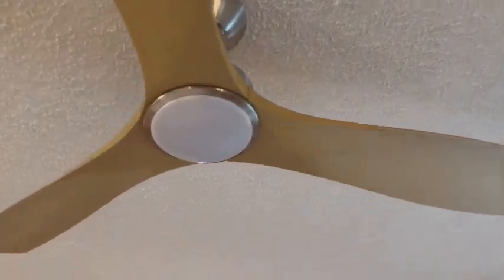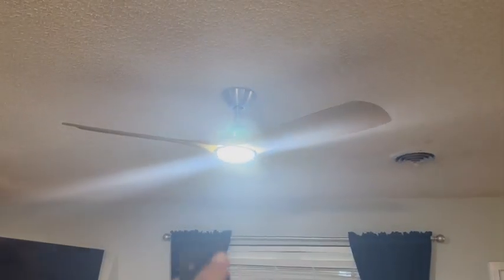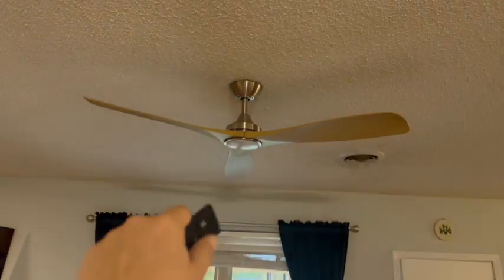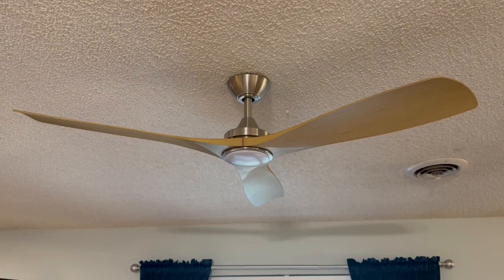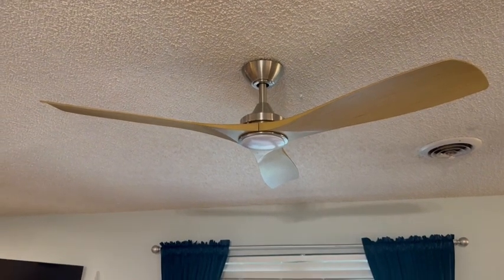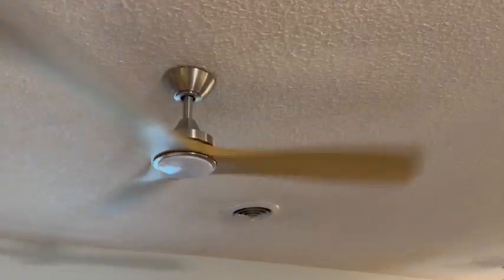WS-FPZ40-18C-NE, WS-FPZ41-18C-NE | Silver Wooden LED Ceiling Fan | Testing Video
Depuley 52" Ceiling Fans with LED Lights and Remote, Modern Ceiling Fan Noiseless Reversible DC Motor for Kitchen/Patio/Farmhouse & Covered Outdoor Lighting, Timing, 3 Light Color Changeable